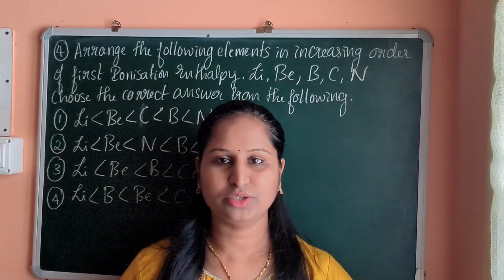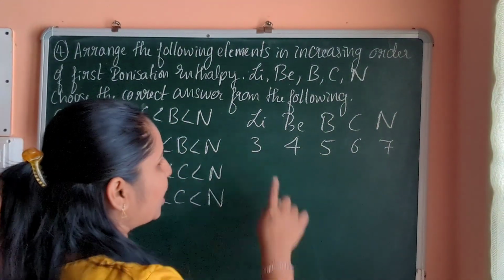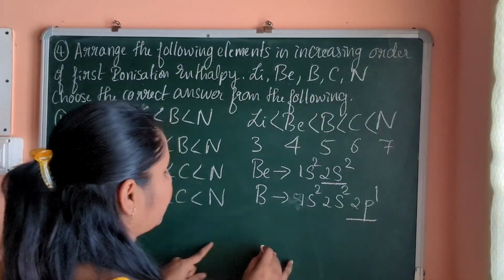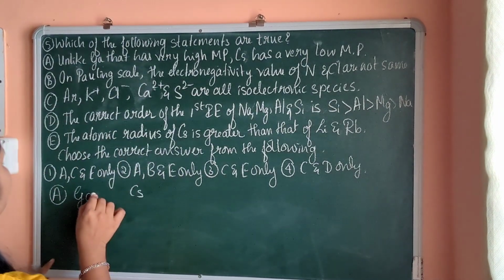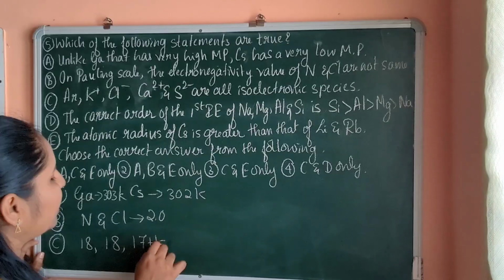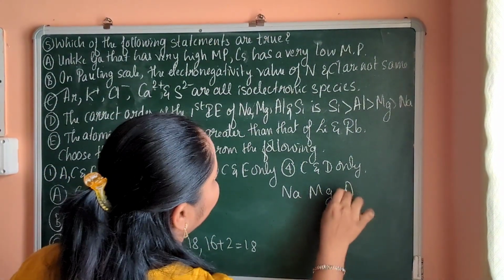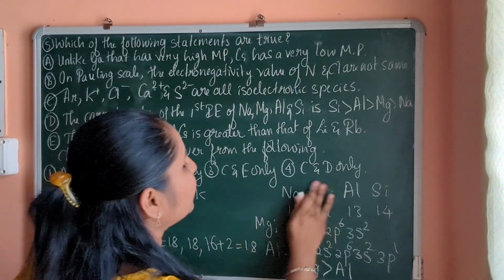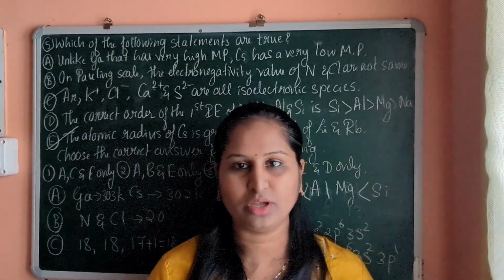NEET PYQs # Classification of elements and Periodicity in Properties